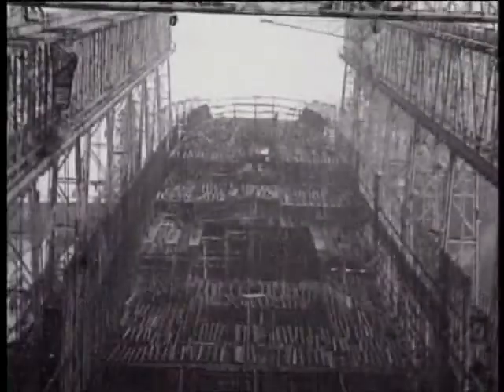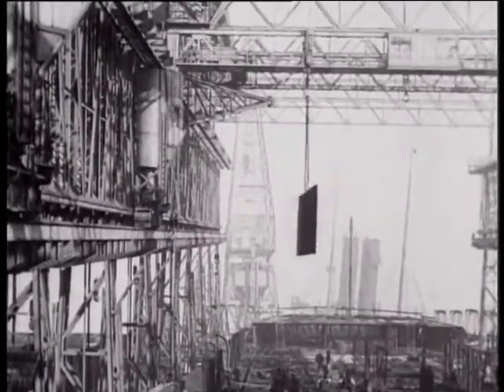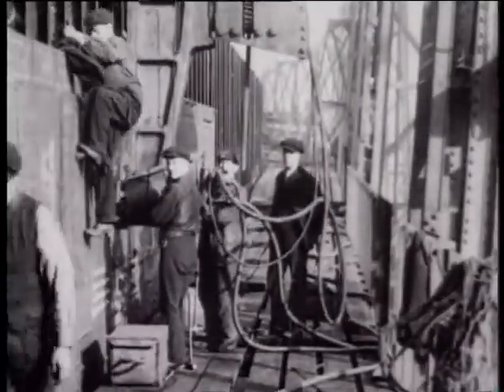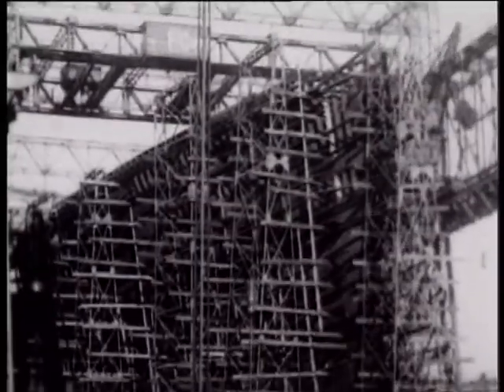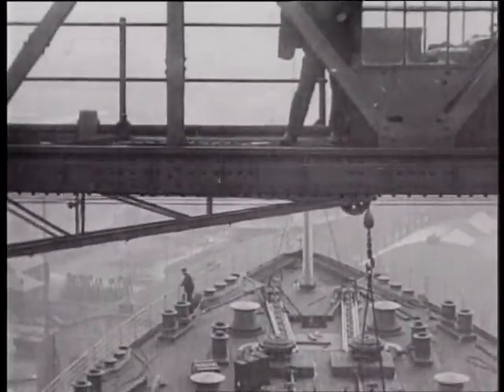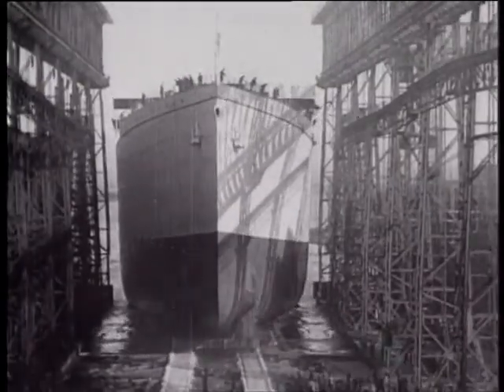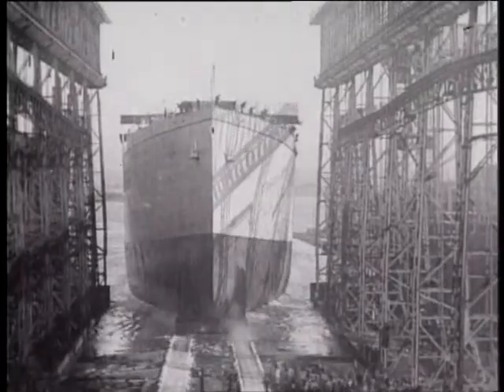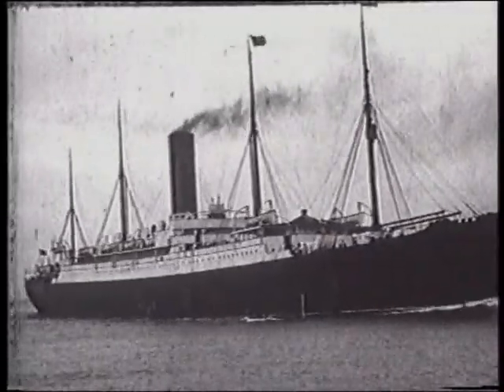The Titanic The Last Film Of The Original 1912 Film Footage Part (11)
The Titanic The Last Film Of The Original 1912 Film Footage